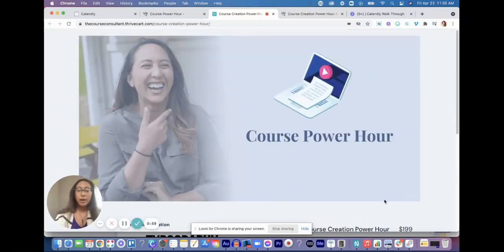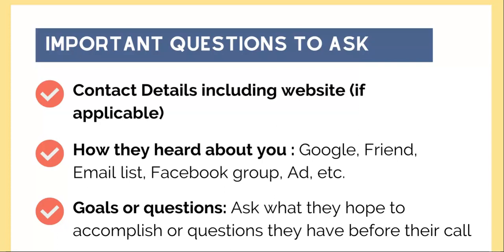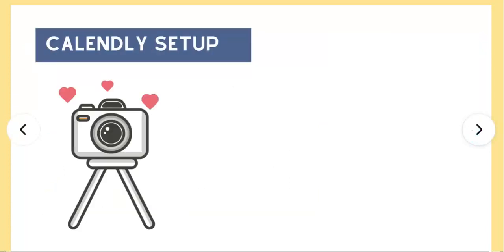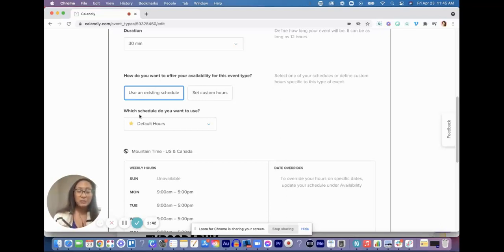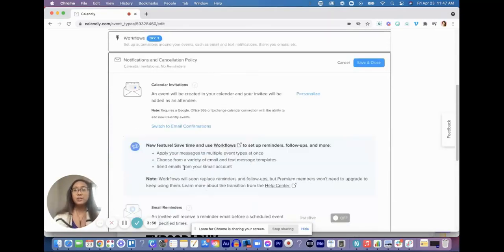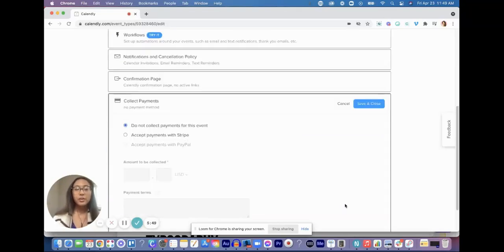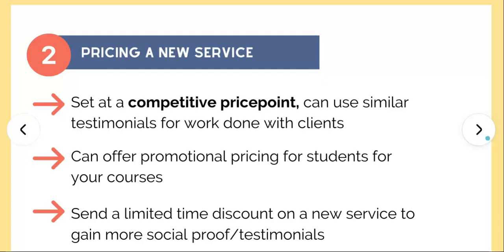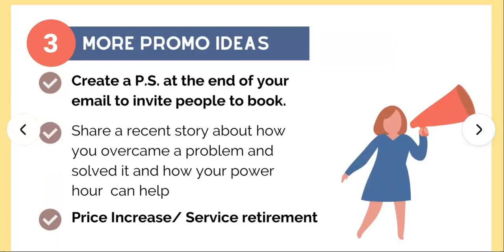How to Use Power Hours in Your Business (Even if You're a Course Creator)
If you want to make money as an ONLINE coach or consultant- YOU need this.

CHAPTERS:
0:00 How to Use Power Hours in Your Business
6:08 Calendly How to Setup
6:41 Calendly Zoom Integration